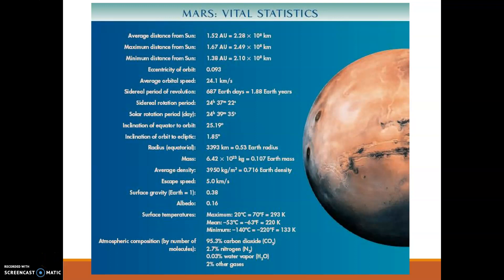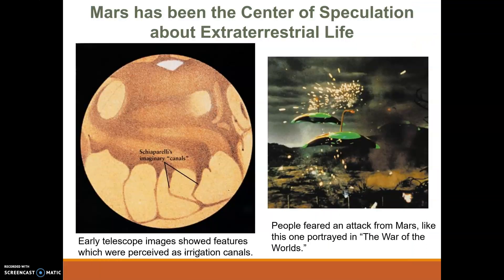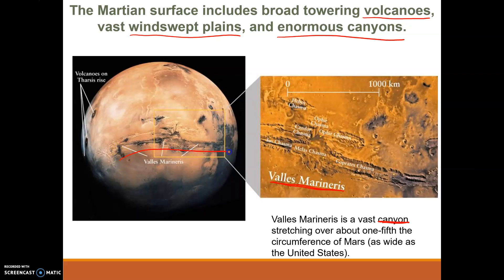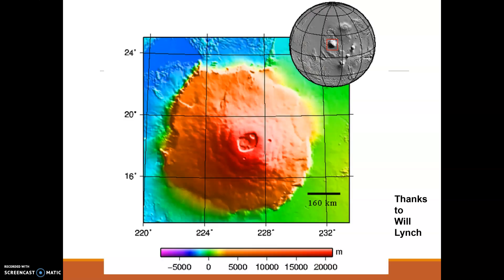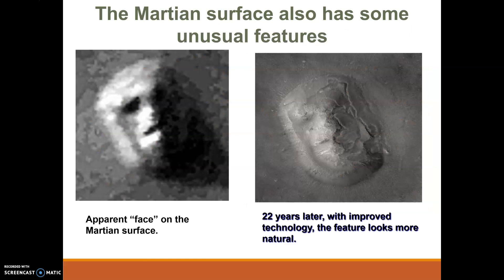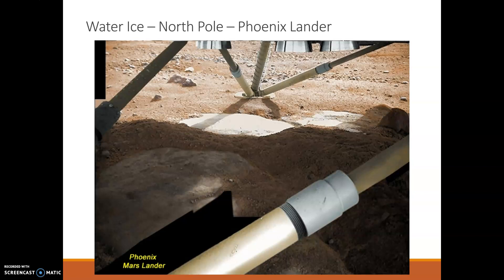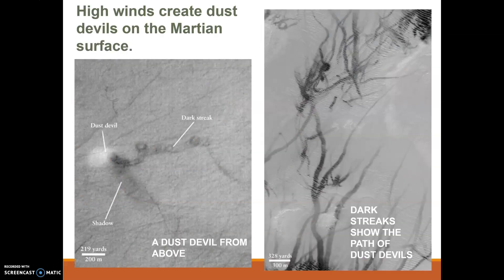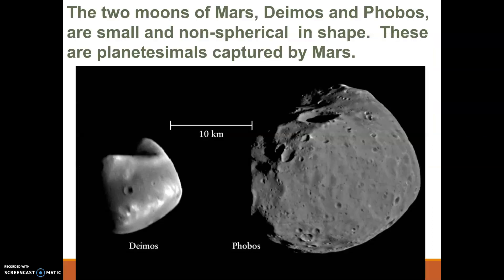Terrestrial Planets Part 2